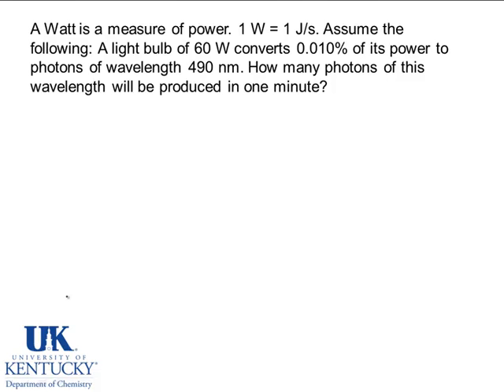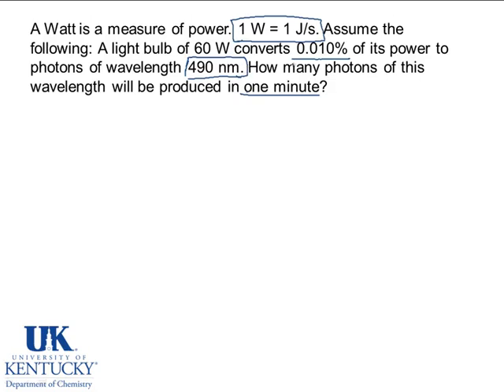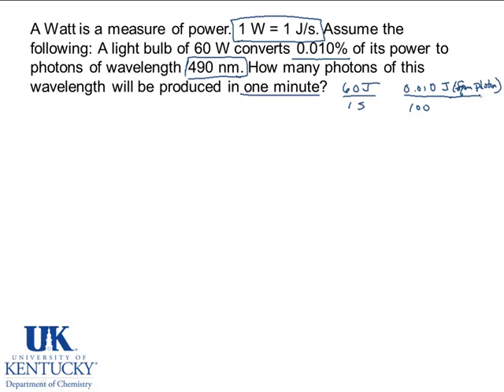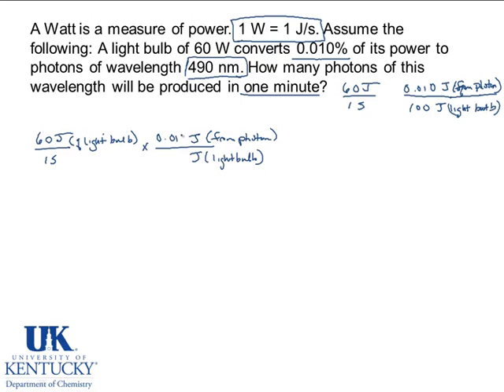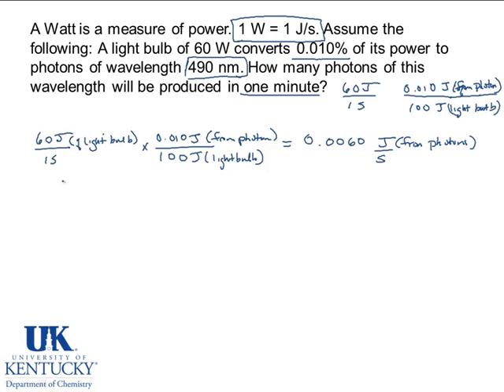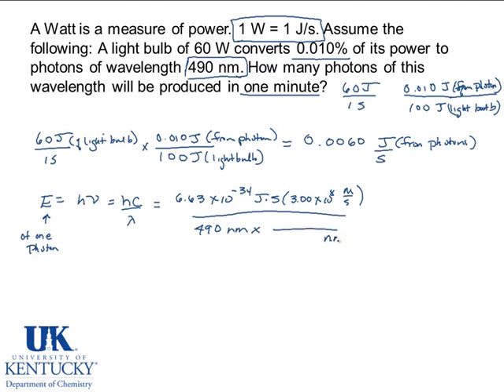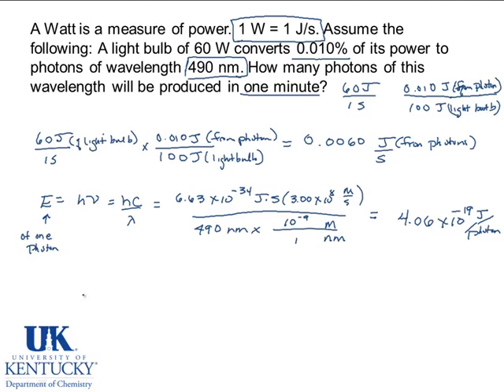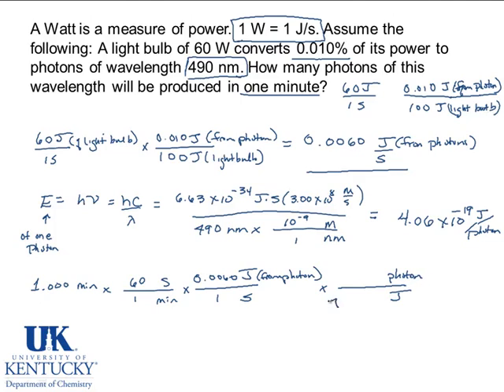1.2 Watts to Photons